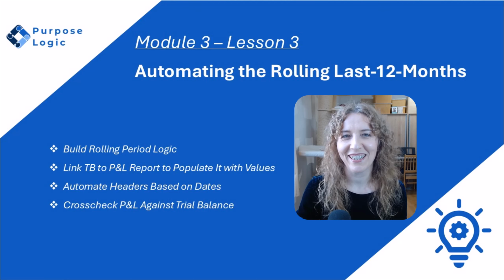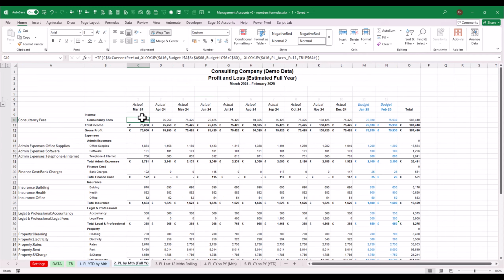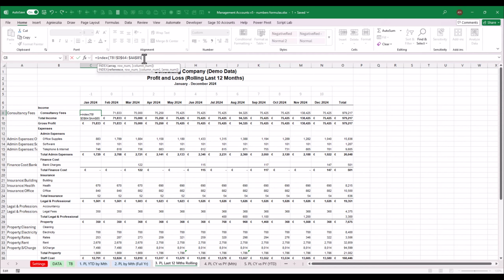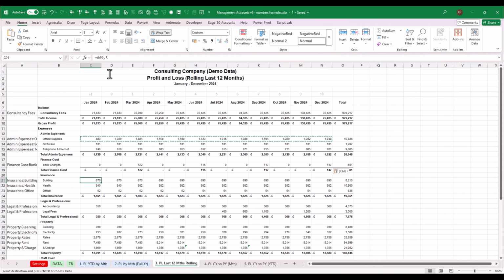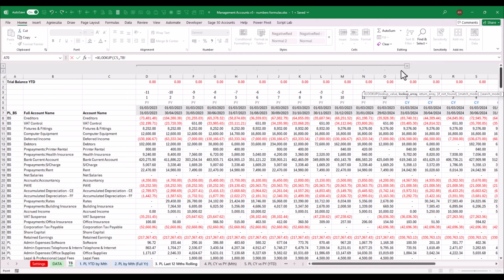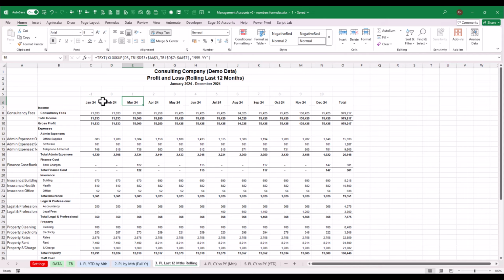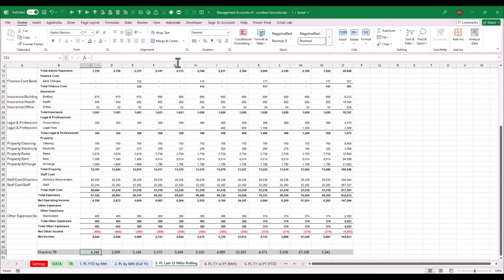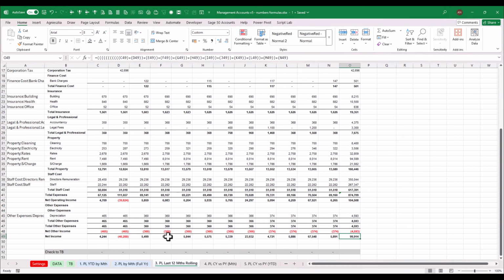How I Automate Management Accounts in Excel - Part 13 | Automating the Rolling Last-12-Months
Automating the Rolling Last-12-Months |

In this lesson, we cover:
• Build Rolling Period Logic
• Link TB to P&L Report to Populate It with Values
• Automate Headers Based on Dates
• Crosscheck P&L Against Trial Balance